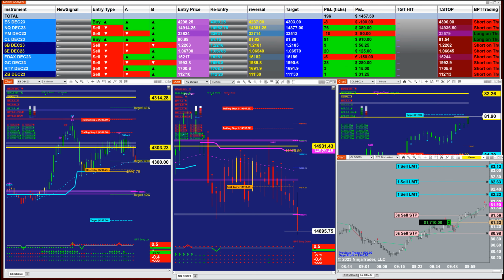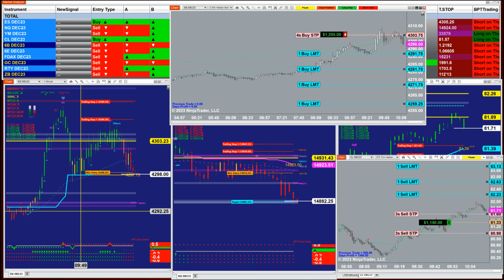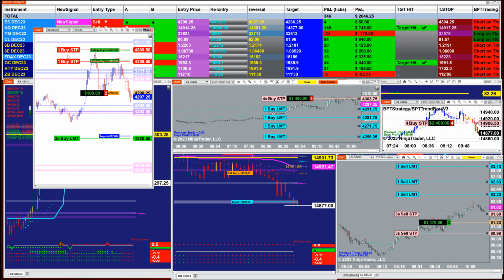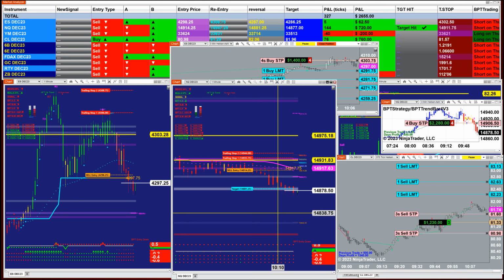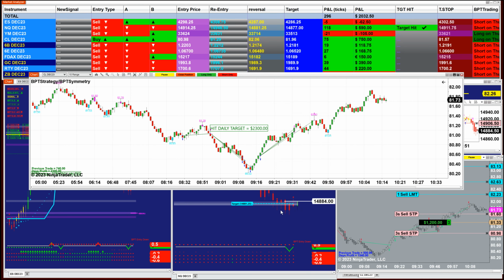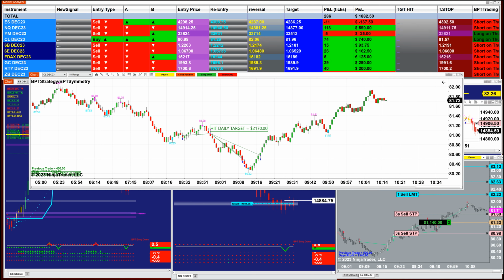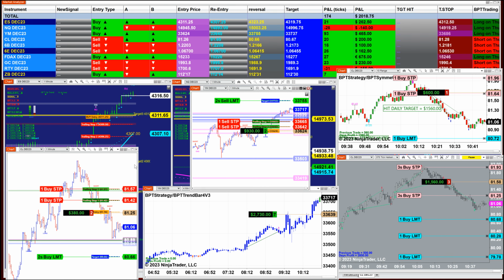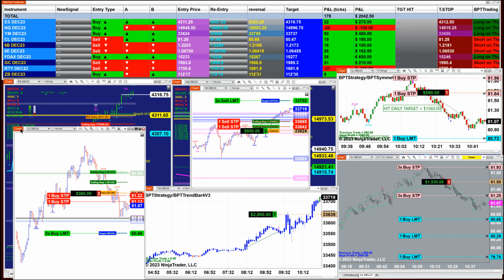automated trading | signal Strategies |12 trade pro | Crude Oil, E-Mini S&P, 12 pro ,11223